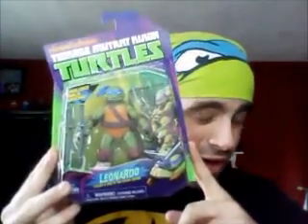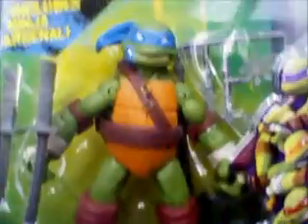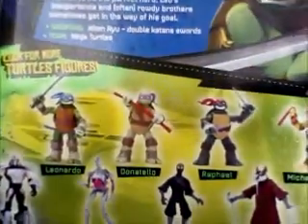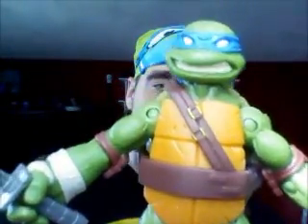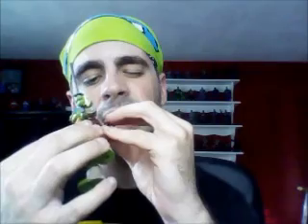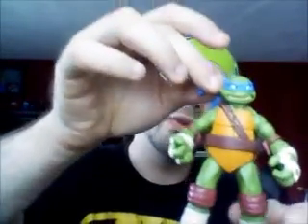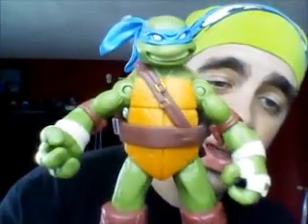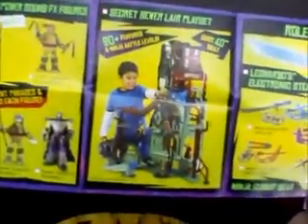Nickelodeon Teenage Mutant Ninja Turtles Leonardo